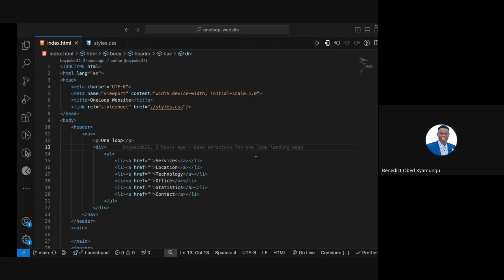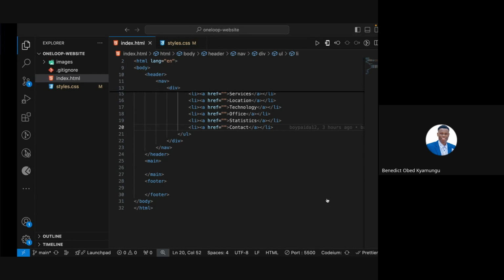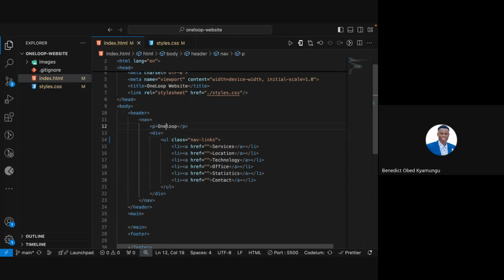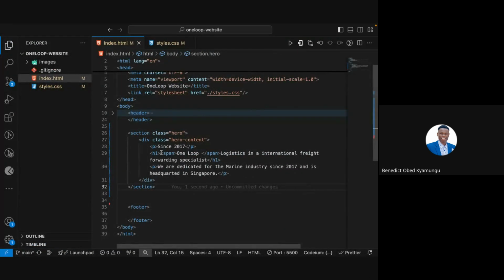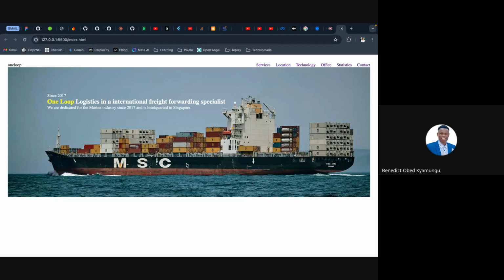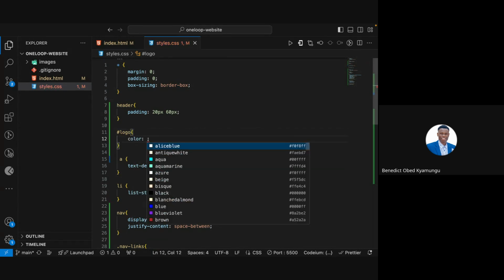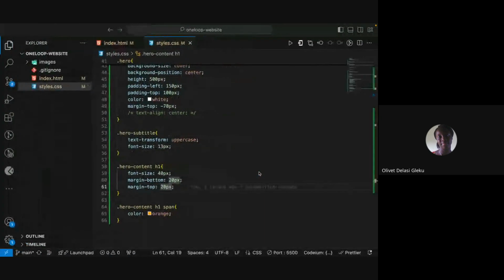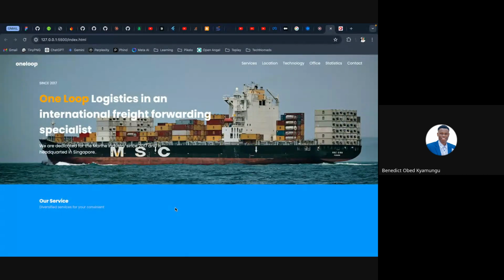Putting HTML and CSS into action. technomads (Innovators Class)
Tech Nomads Fellowship, Putting into action innovators class.